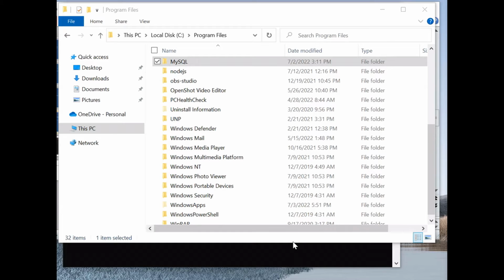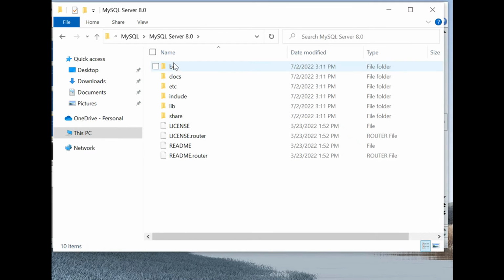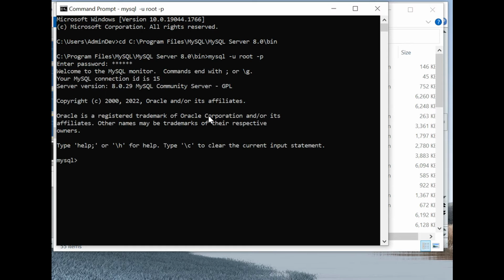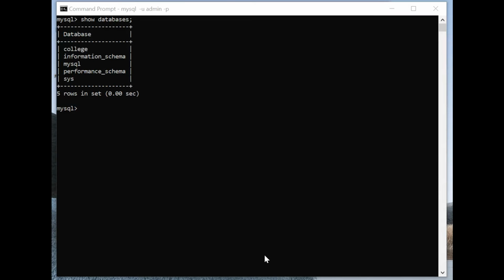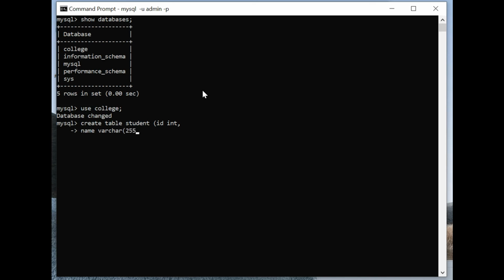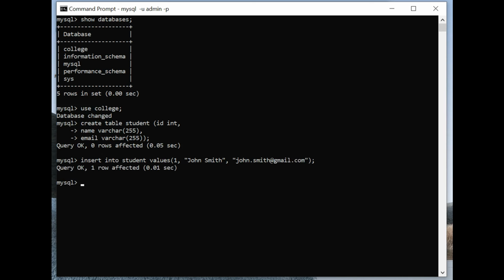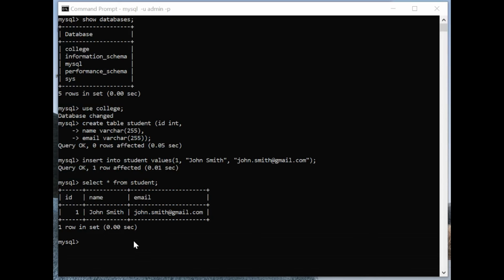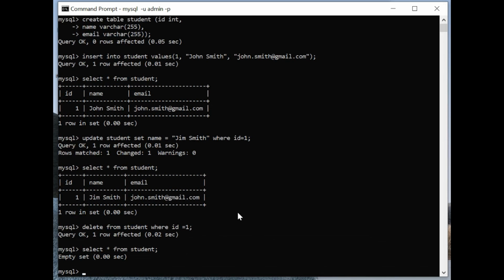How to use MySQL on Windows command line - simplified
How to use MySQL on Windows in  8min:
Create database, tables, and CRUD:INSERT/SELECT/UPDATE/DELETE